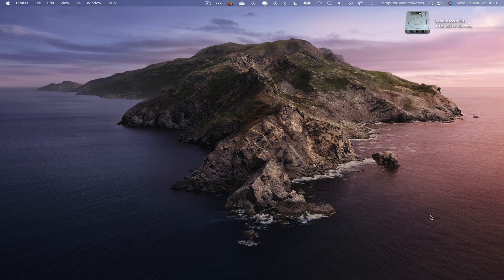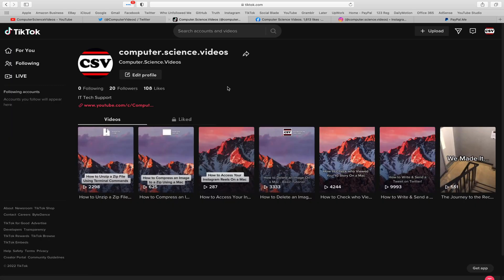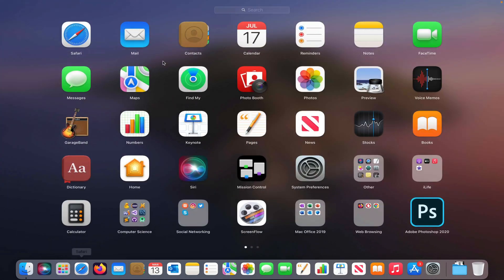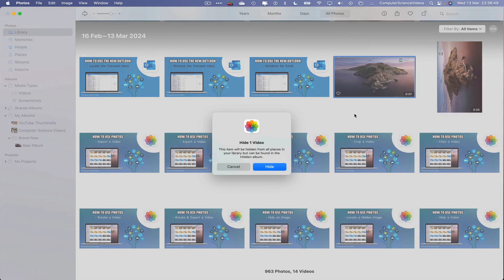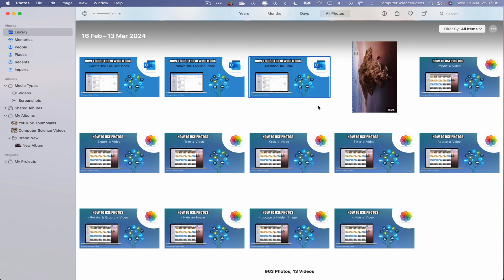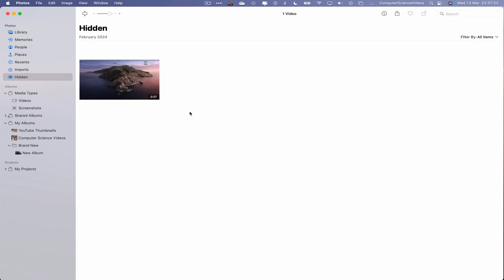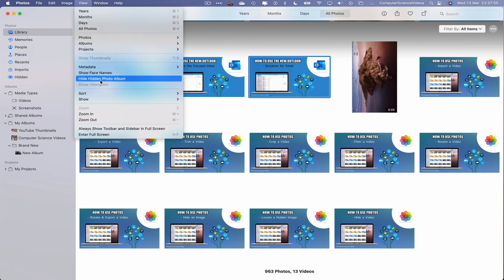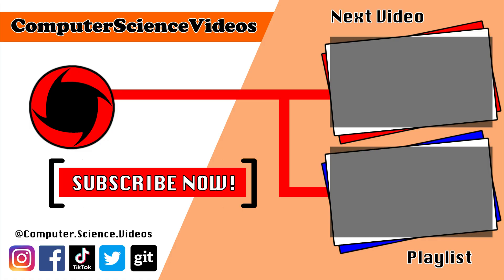How to LOCATE a Hidden Video On The Photos Application Using a Mac Computer - Basic Tutorial | New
How to LOCATE a Hidden Video On The Photos Application Using a Mac / Desktop Computer - Basic Tutorial | New